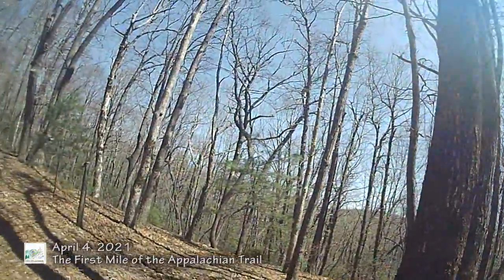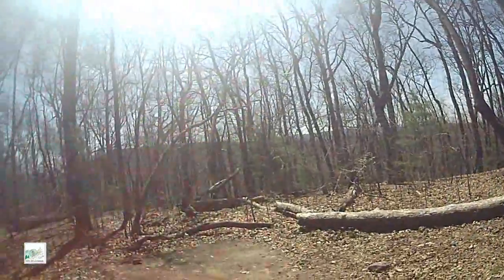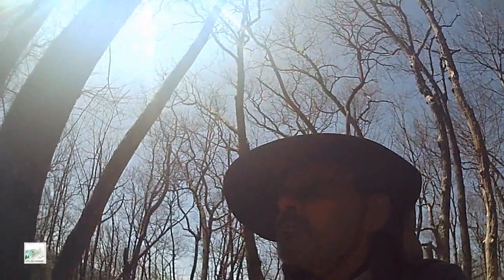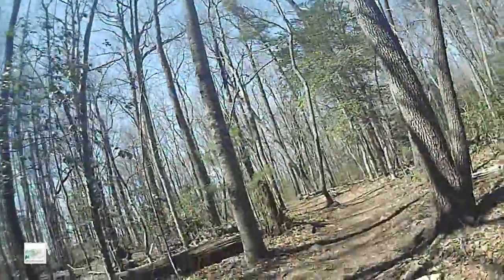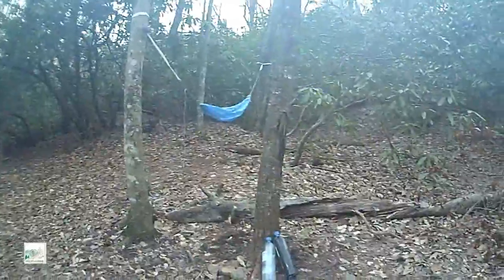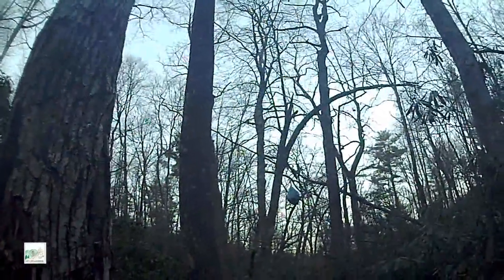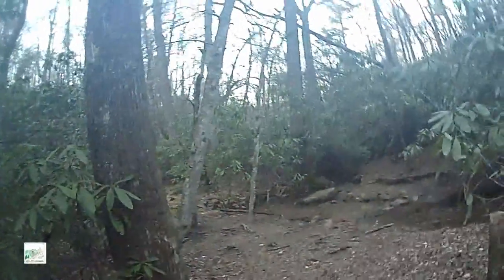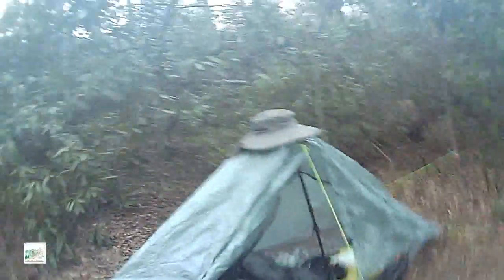Walks With Donor - #0002 - The First Mile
Richie marks a personal accomplishment, while hoping to improve his mileage as the hike continues.

Please consider becoming an organ donor.